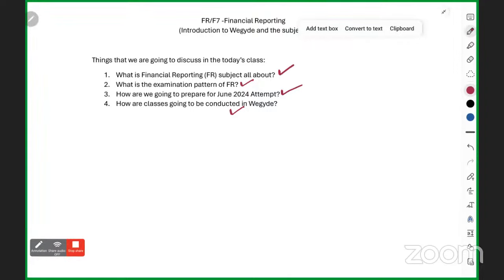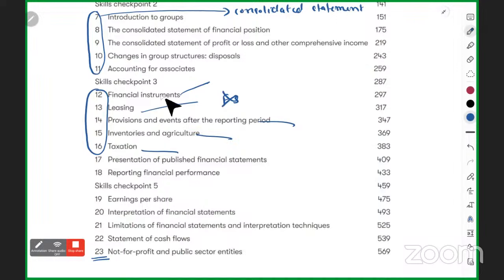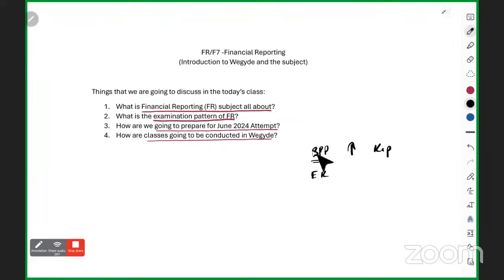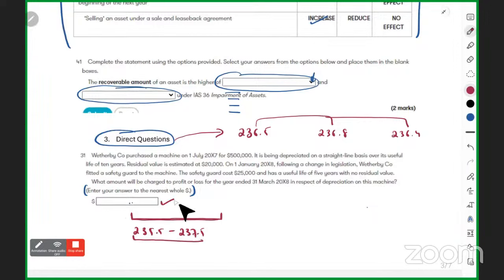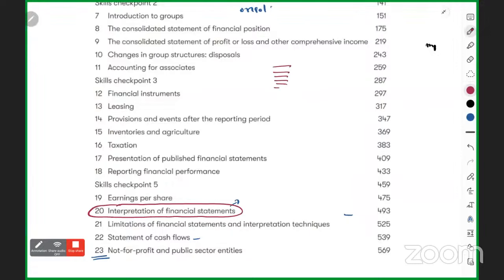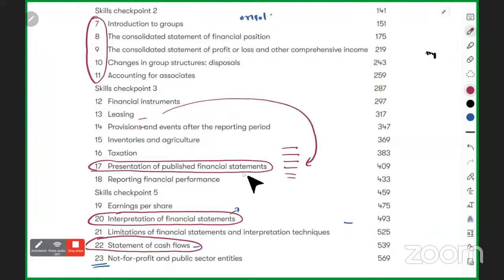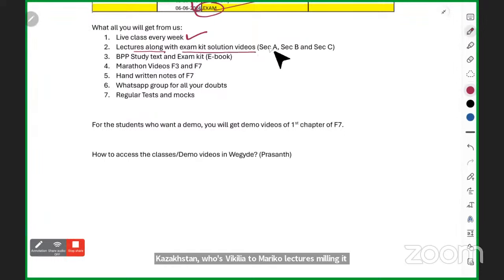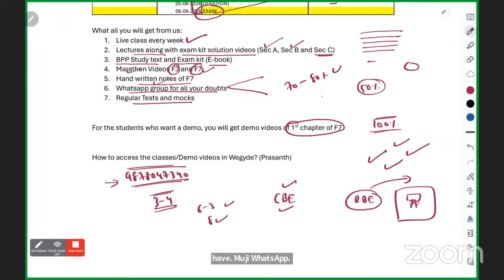LIVE 1st class - FR-Financial Reporting || June 2024 || Introduction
Here's why you should choose my hybrid classes:

1️⃣ Weekly Live Discussions: Engage in dynamic discussions to deepen your understanding and stay on top of the latest exam trends.
2️⃣ Recorded Lectures: Dive into detailed and self-explanatory lectures covering every aspect of the exam, including all crucial exam kit questions.
3️⃣ BPP E-books: Access the latest study texts and exam kits for the 2023-24 period – your go-to resources for comprehensive preparation.
4️⃣ Marathon Videos and Handwritten Notes: Reinforce your learning with marathon videos for intense revision sessions and handy handwritten notes for quick reference.
5️⃣ Two Mocks: Assess your progress with a self-evaluating mock, and receive constructive feedback on the second mock from our expert evaluators.
6️⃣ WhatsApp Group: Join our exclusive group for instant query solving, updates, and a supportive community of fellow learners.

How to Register:
1. Scan and Fill out the below Enquiry form given (QR Code below) - WeGyde Enquiry Form Link

2. Download our WeGyde App (Android/IOS) and buy directly from our App

3. from your laptop

4. Send a “Hi” to our what’s app number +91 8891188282

Register now on the Wegyde App (available on Android and Apple) for a FREE Demo! 📲

Don't miss out on this opportunity to elevate your ACCA journey. 🚀🎓

ACCA classes
ACCA Skill level classes
ACCA Skill level live classes .